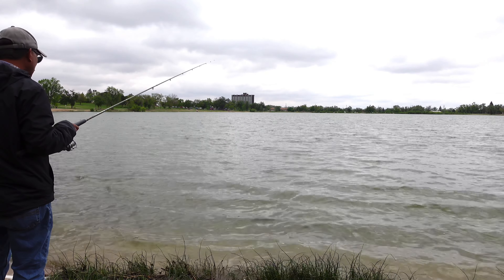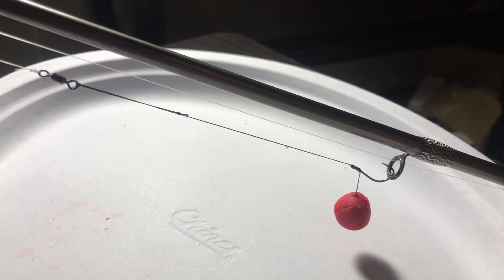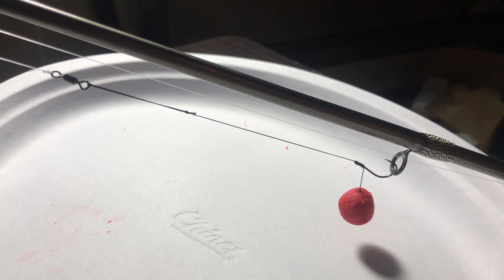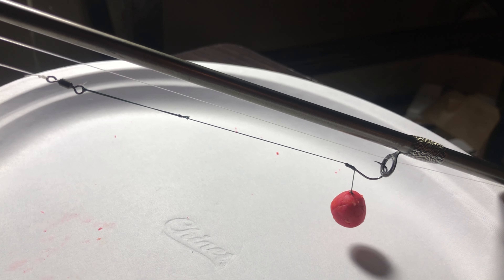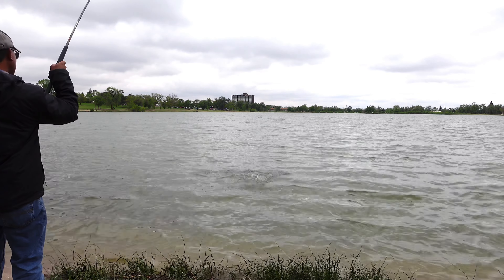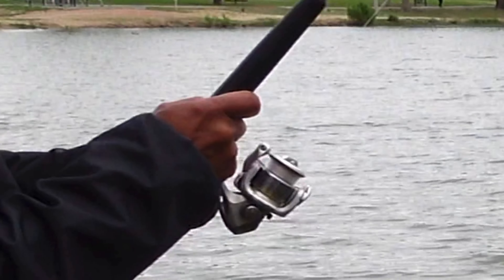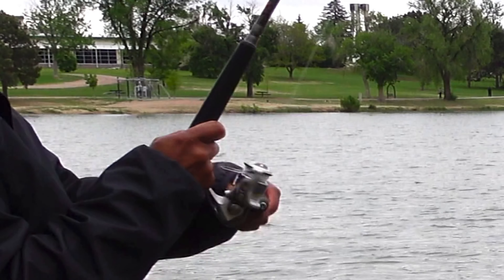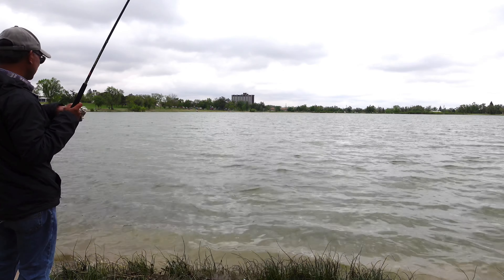A hair rig for doughballs?!🧐